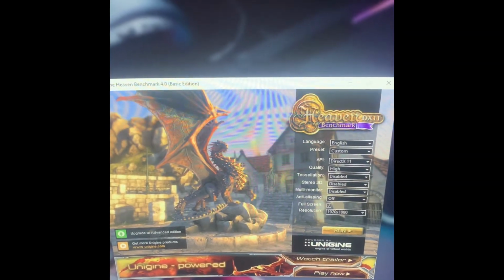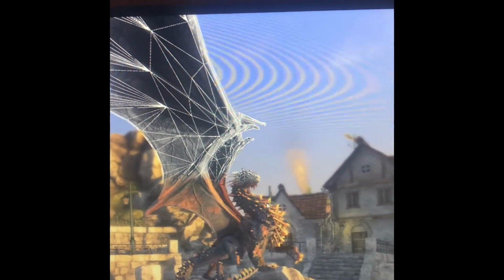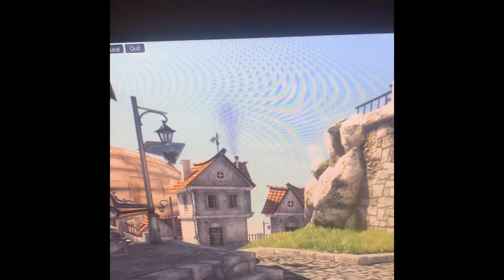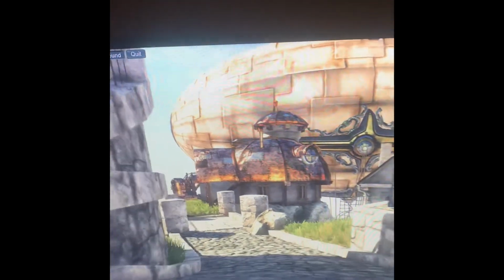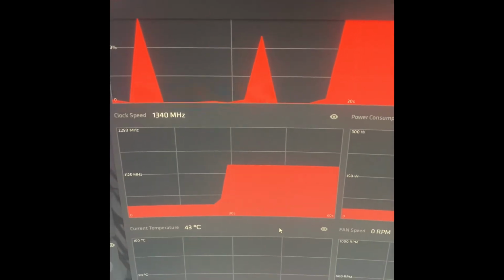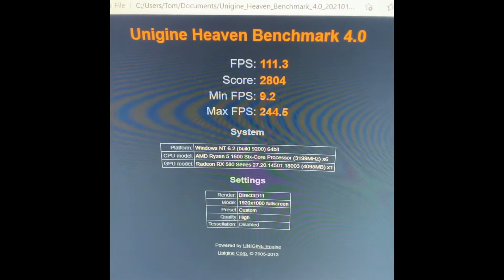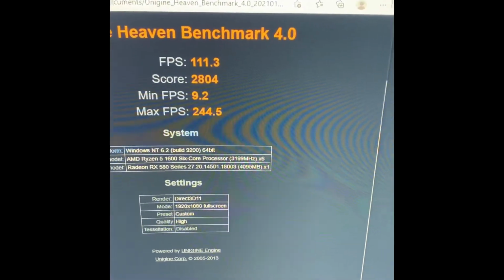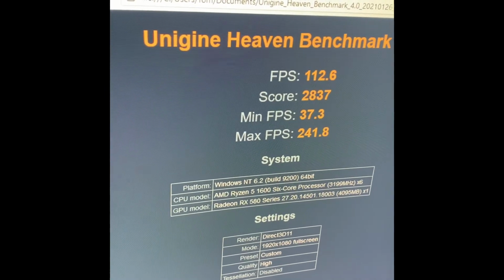Sapphire RX580 - Thermal Pads: What size to use? Explained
I purchased a used Sapphire RX580 Nitro and wanted to change the thermal paste and pads.

I purchased some off Amazon and they weren’t the right thickness which created a gap where the heatsink couldn’t make contact.

Sapphire used 0.75mm pads which has been confirmed by their spec sheet.

The issue I encountered and others may encounter is that 0.75mm pads aren’t common and 1mm pads are too thick. I’ve read top quality 1mm pads squish, but the ones I had were quite rigid and wouldn’t.

In the end I used 0.5mm pads and it worked.